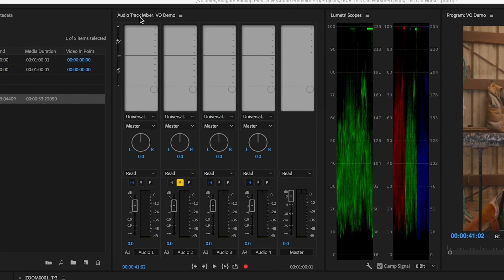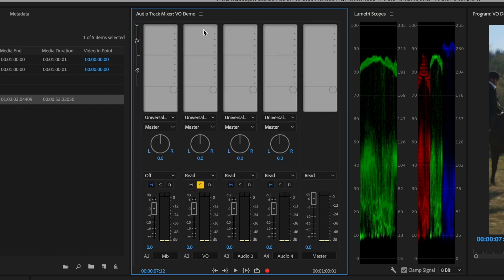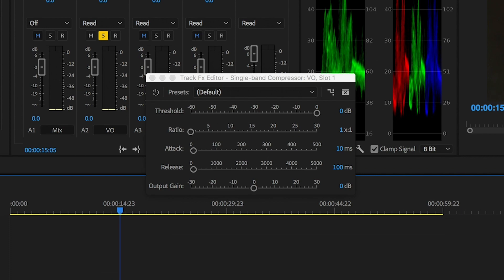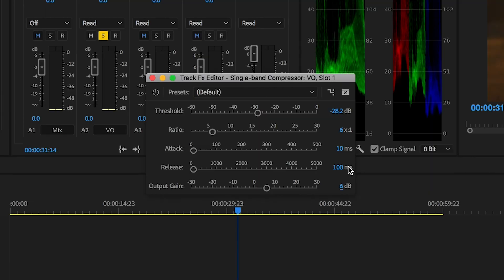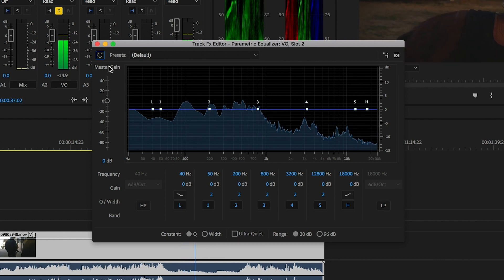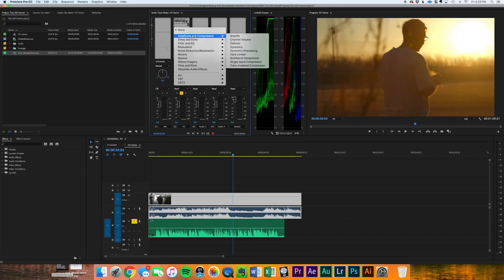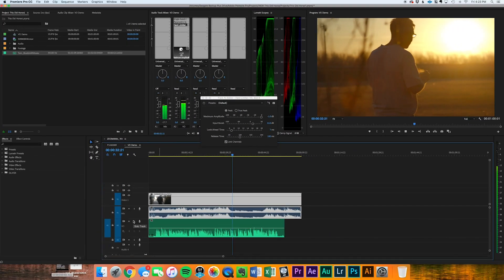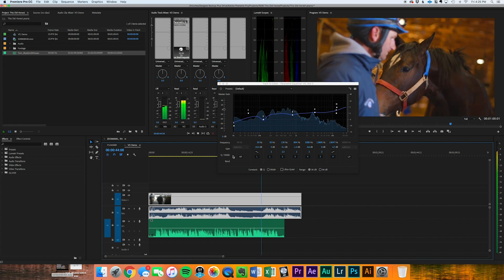How to Mix Better Voice Overs in ANY SOFTWARE!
In this video, Oliver shows you how to mix better voice overs using only stock plugins and effects in Premiere Pro. These mixing tips can be used in any DAW, NLE, and software!

Favorite Online products!